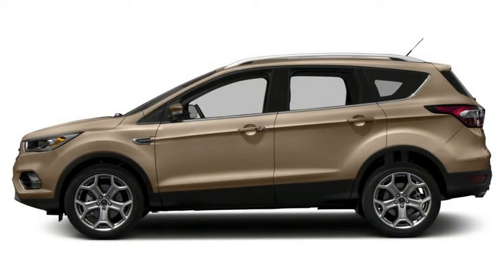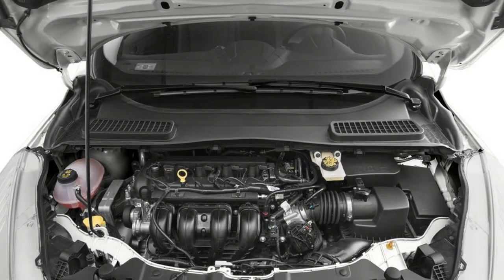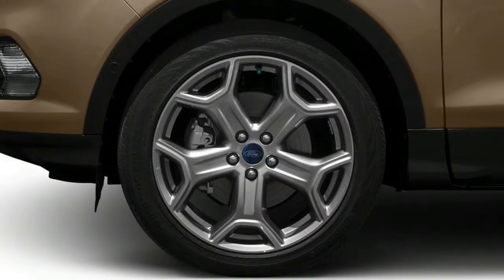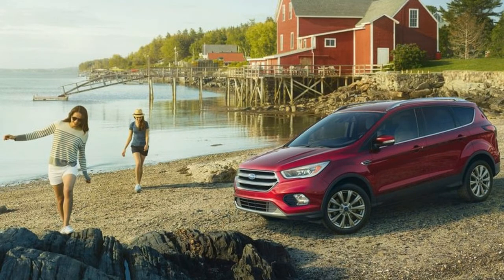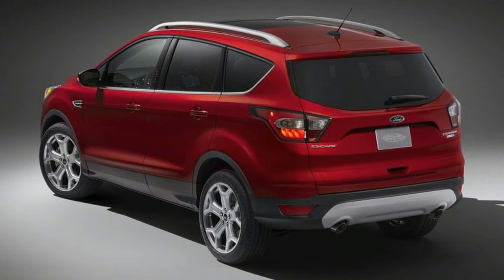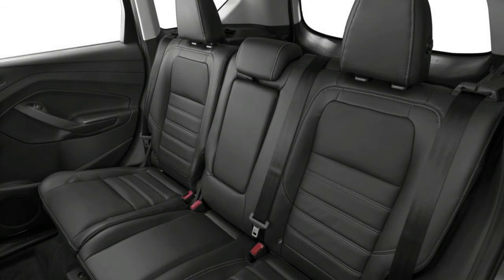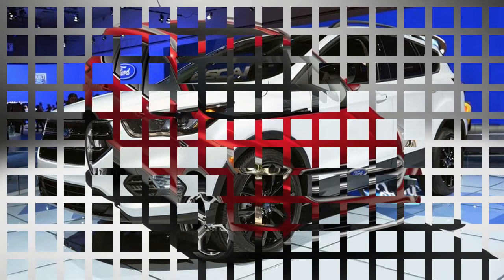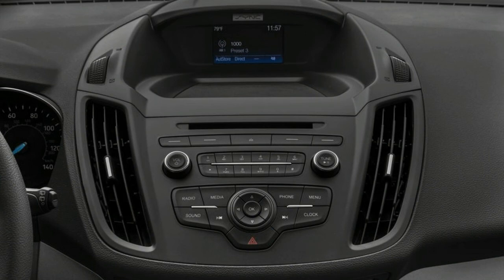EXCELLENT! 2018 FORD ESCAPE REVIEW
The Escape’s base engine is a 2.5-liter I-4 with 168 hp and 170 lb-ft of torque. Only available on the Escape S, the Ford delivers an EPA-rated 21/29 mpg city/highway with front-wheel drive (all-wheel drive is not available on the base engine). The optional engine is a 1.5-liter turbocharged I-4 that produces 170 hp and 177 lb-ft and is rated at 23/30 mpg with FWD and 22/28 mpg with AWD. The top 2.0-liter turbocharged I-4 engine makes 245 hp and 275 lb-ft and delivers 21/28 with FWD and 20/27 with AWD. All engines are mated to a six-speed automatic. In Motor Trend testing, the 2017 Ford Escape with the 1.5-liter turbo-four and FWD hit 60 mph in 9.2 seconds and stopped from 60 mph in 126 feet. The 2018 Ford Escape received the highest five-star overall safety rating from the NHTSA. In IIHS testing, the Escape received the second-highest rating of Acceptable for the driver-side small overlap front crash test and the highest rating of Good in the other four conducted crash tests. The lowest rating of Basic was issued for the front crash prevention test for properly warning the driver of a possible collision thanks to the optional forward collision warning feature, but the Escape does not offer emergency automatic braking. The available Ford Safe and Smart package consists of rain-sensing windshield wipers, adaptive cruise control, forward collision warning with brake support, automatic high beams, blind-spot monitoring with rear-cross traffic alert, lane keep assist, and a windshield wiper de-icer.